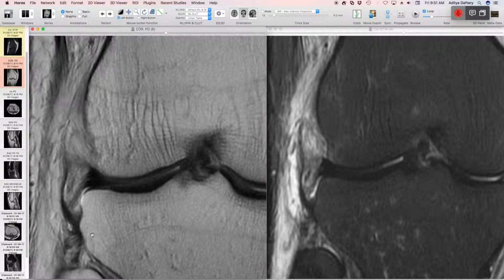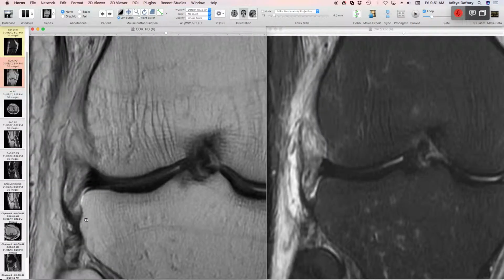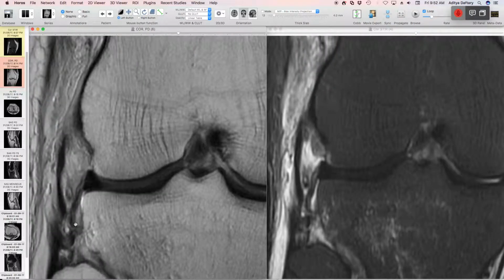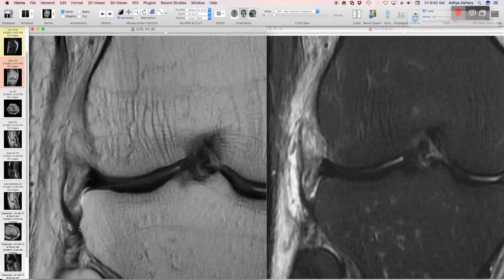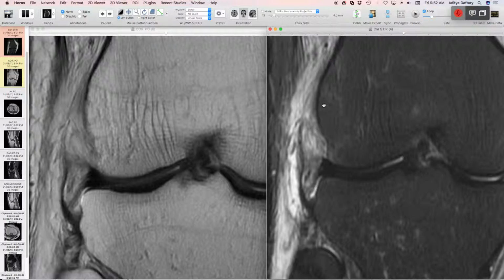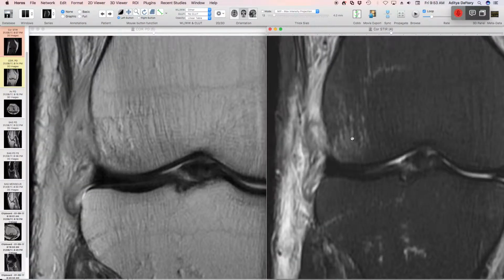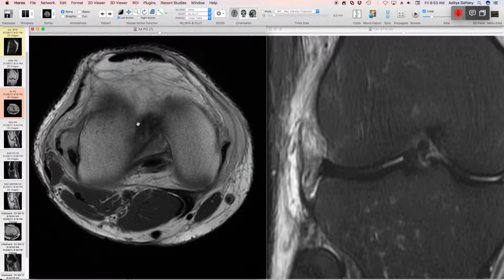ALL femoral attachment injury real